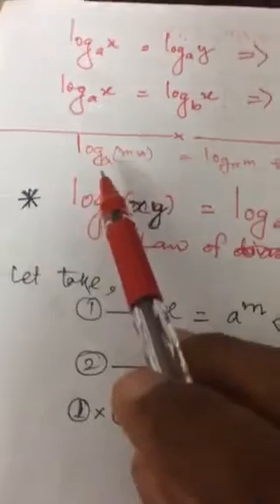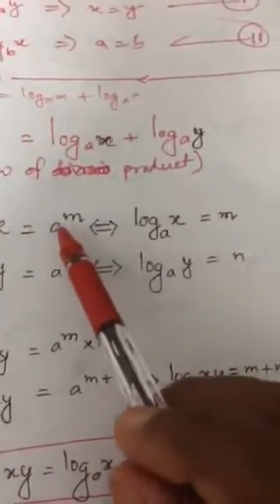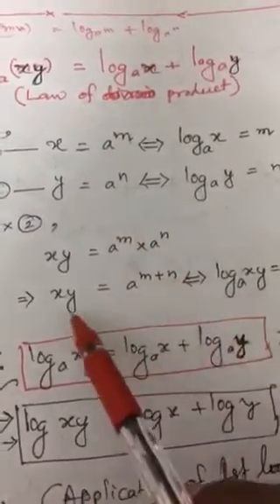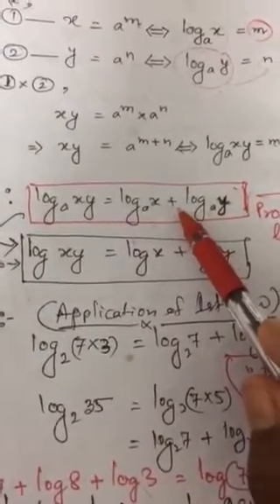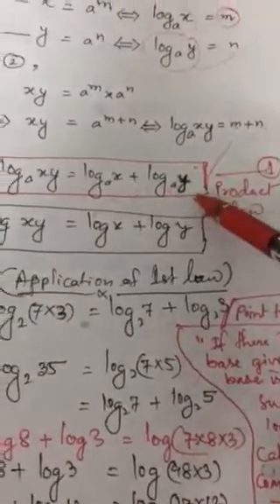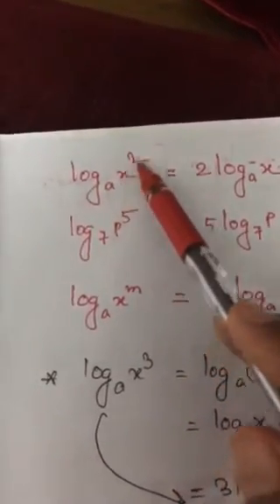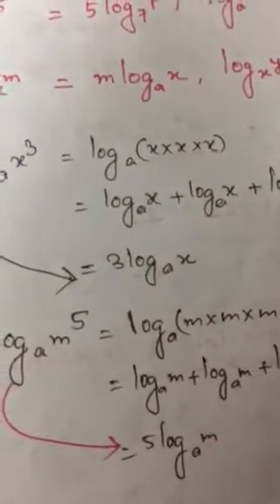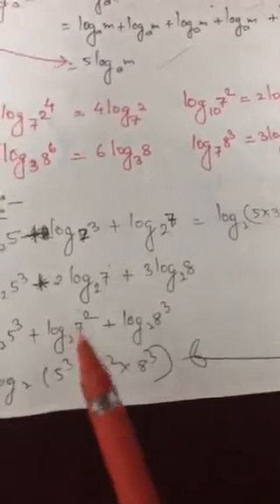Product law of Logarithm ( 1st law)